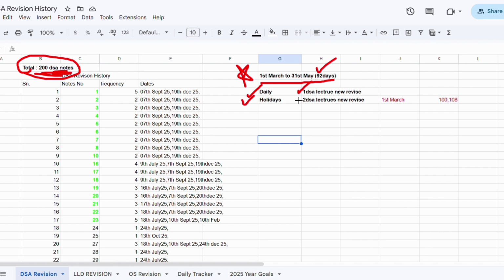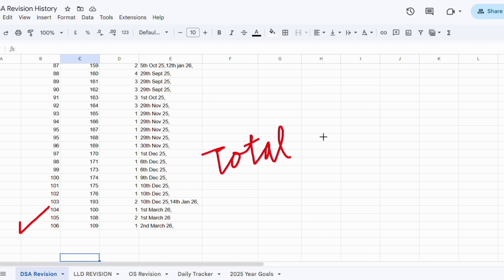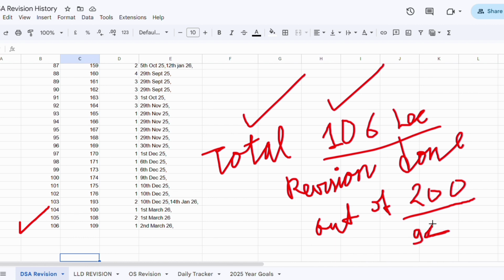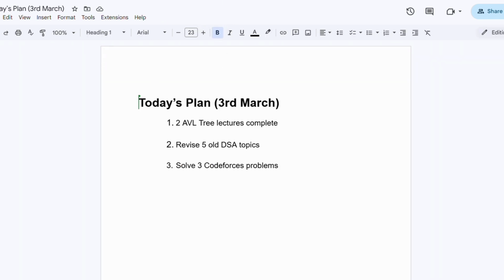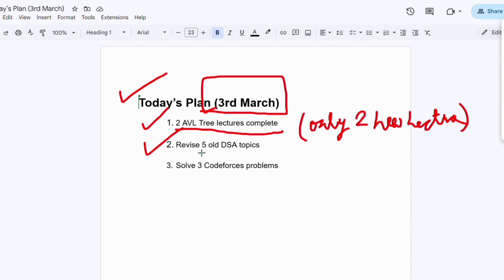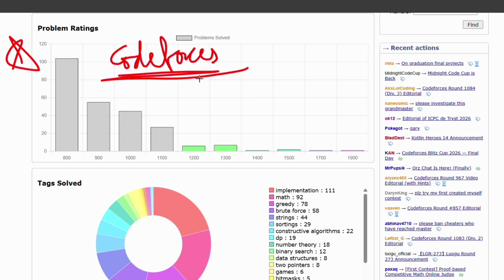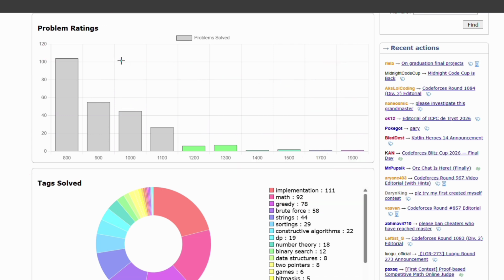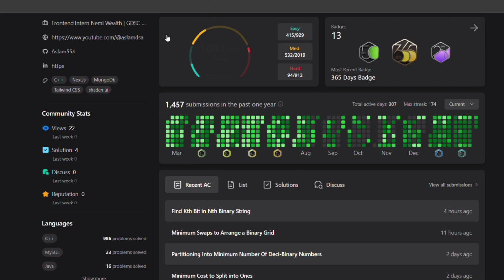Watch This Before You Revise DSA in 2026 😳 | My 92-Day Strategy to MASTER DSA | Day 3 Plan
Read This Before You Revise DSA in 2026 😳 | My 92-Day India Strategy to MASTER DSA | Day 3 Plan

The 92-Day DSA Comeback Plan 🇮🇳 | How I’m Revising DSA to DOMINATE (Day 3 – AVL Focus)

📌 Detailed YouTube Description

If you think revision means rewatching lectures passively…

You’re already losing.

This is not random practice.
This is a structured 92-day DSA domination plan.

From March 1 to May 31
→ 92 Days
→ 92 Lectures
→ Daily Revision
→ Daily Problem Solving

No zero days. No excuses.

🚀 Why This Plan?

After solving:

✅ 1000+ total problems across platforms

✅ 300+ Codeforces problems

✅ 1000+ rating credit experience

✅ 11K+ community across platforms

I realized something important:

Solving problems is one thing.
Mastering concepts is different.

This 92-day strategy is about:

Deep revision

Command over concepts

Speed improvement

Contest sharpness

Zero weak areas

📅 Day 3 Plan (Today’s Execution)

🎯 Focus: AVL Tree + Strong Revision

2 AVL Tree lectures completed

Rotation logic (LL, RR, LR, RL) deeply understood

Revised 5 old DSA topics

Solved 3 Codeforces problems

1 Easy

1 Medium

1 Slightly tough

Daily non-negotiable structure:

1 lecture (weekdays)

2 lectures (weekends/holidays)

3 problems daily

Mistake notebook maintenance

📘 Month-wise Strategy

March

BST, AVL, Heap, Trie, Segment Tree, Fenwick, DSU

April

Graphs + Shortest Path + MST + DP Basics

May

Advanced DP + Greedy + Sliding Window + Binary Search on Answer
Heavy mixed revision + contests

⚔ Rules of This 92-Day War

No zero day

If you miss → double next day

Every 7th day → revision heavy

1–2 contests weekly

Track solved problems

Consistency greater than Motivation.

If you're serious about placements, CP, or becoming strong in problem solving…

Join this journey.

Comment “DAY 3 DONE” after completing your work today.

Let’s build discipline together.